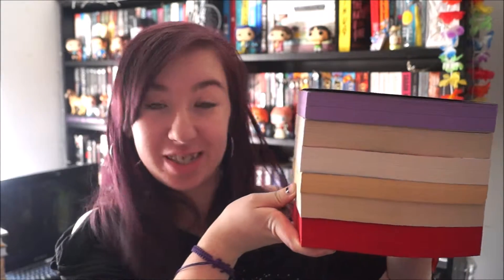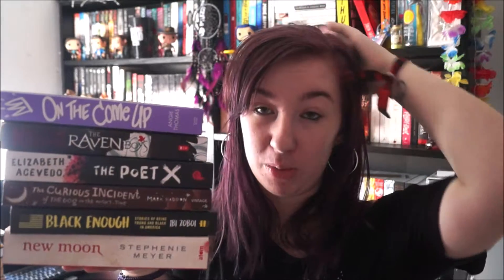What I Read: February | WaverlyReads